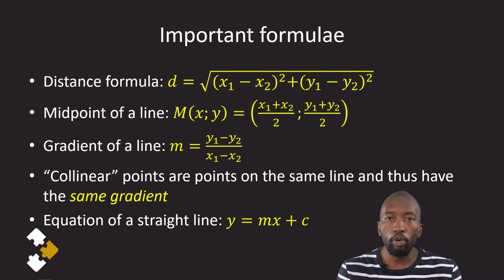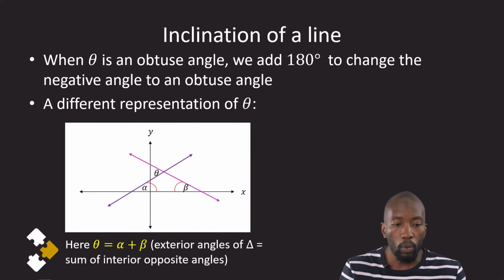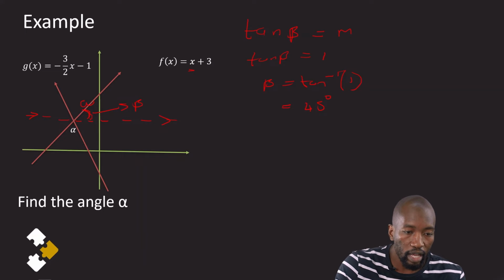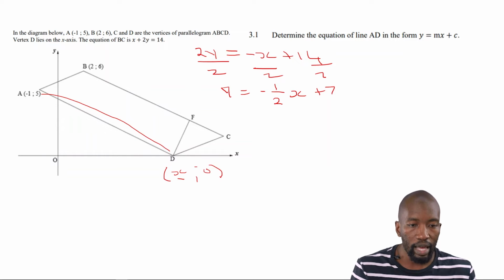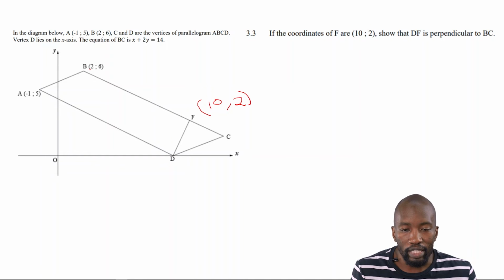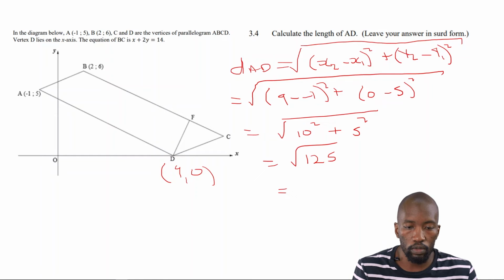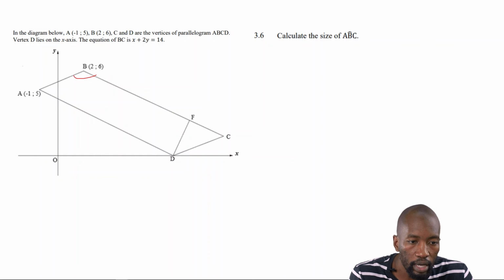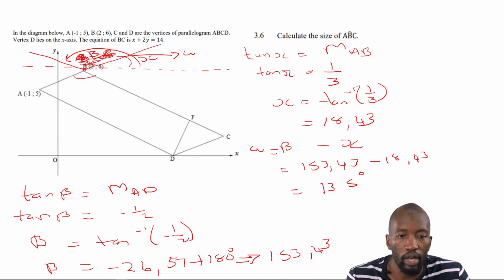Analytical Geometry Part 1 - Important Formulae